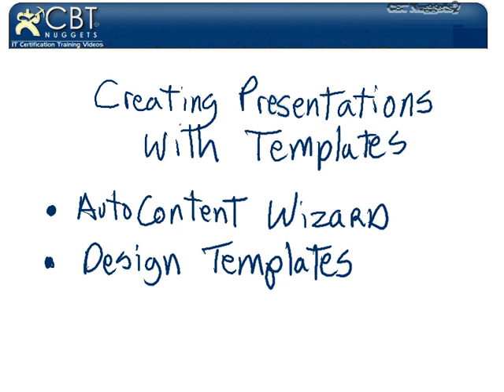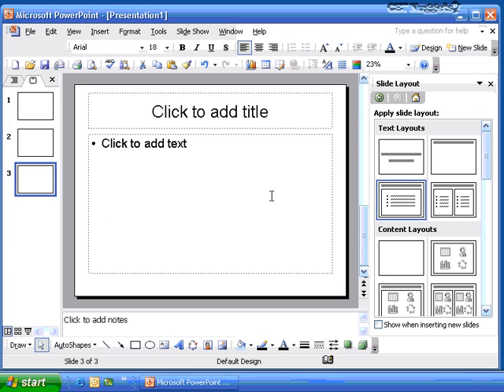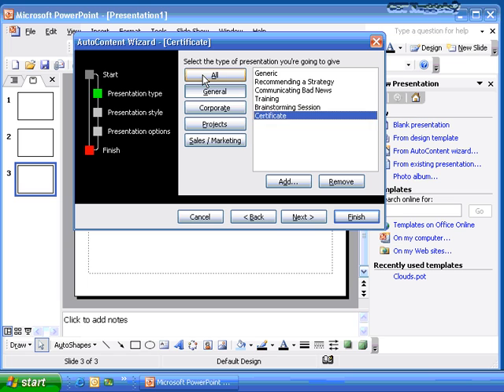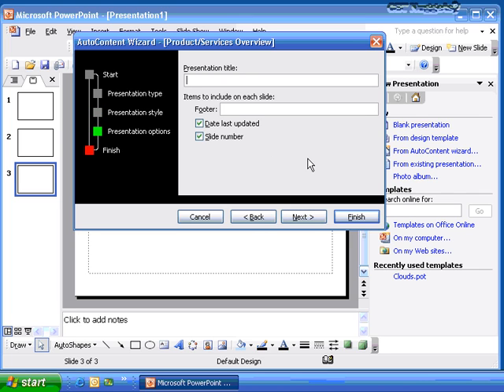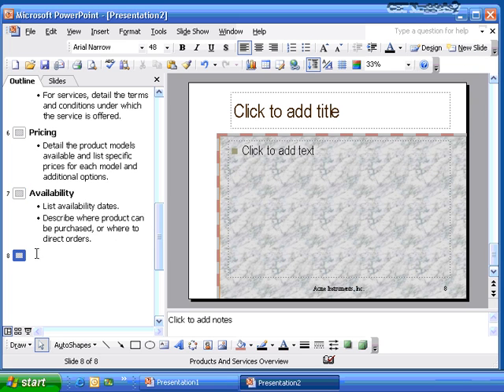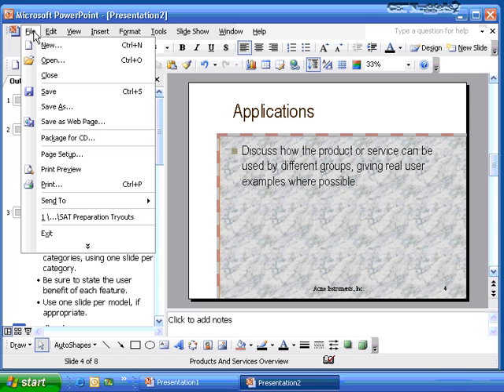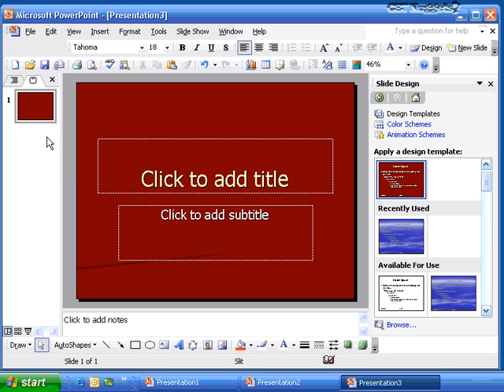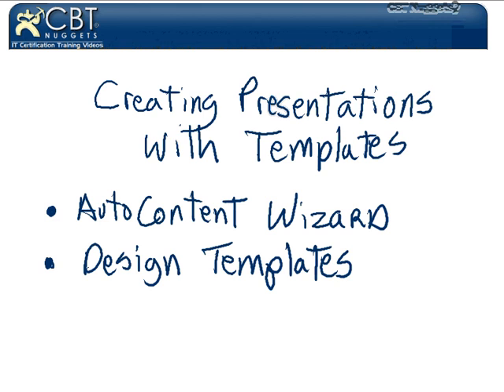03 Creating Presentations from Templates